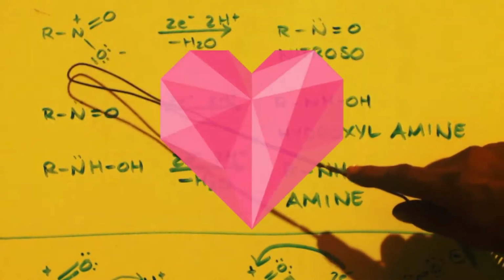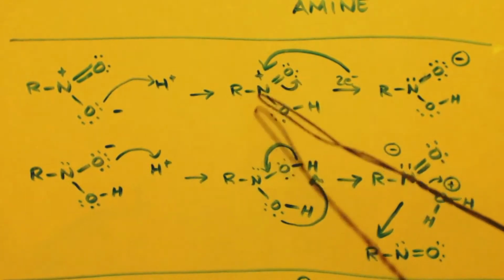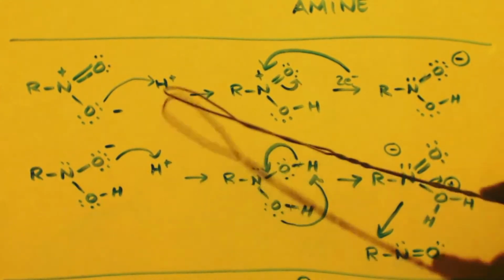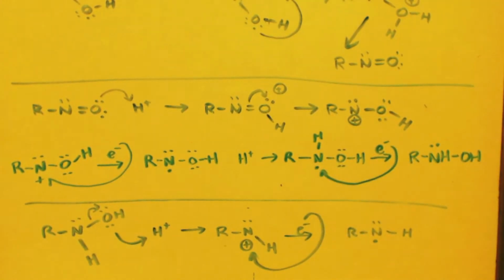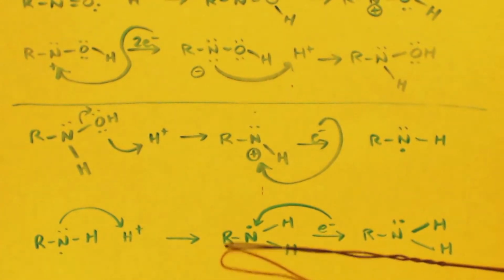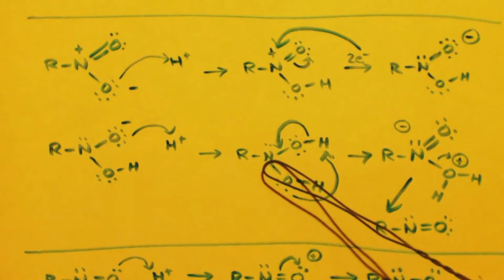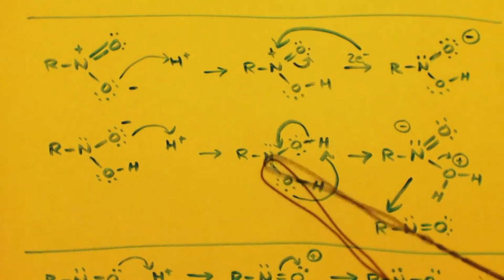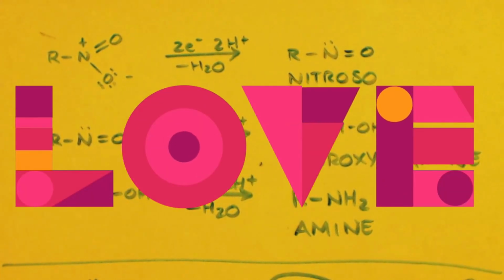MECHANISM nitro reduction with metal + acid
I discuss my GUESS of what the mechanism is for nitro reduction to an amine with metal and acid. This link is to "THE ORGANIC CHEMISTRY TUTOR"s video where he discusses HIS guess for the mechanism. His mechanism uses i THINK 8 electrons and 6 protons and my mechanism uses 6 electrons and 6 protons. Let me know which mechanism you think is better AND WHY?